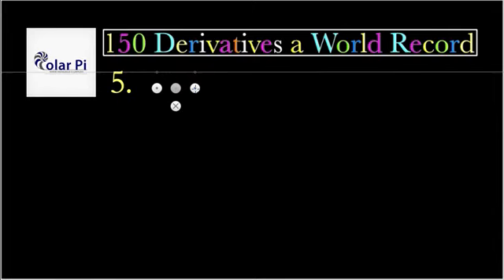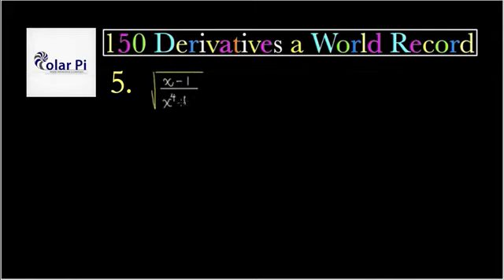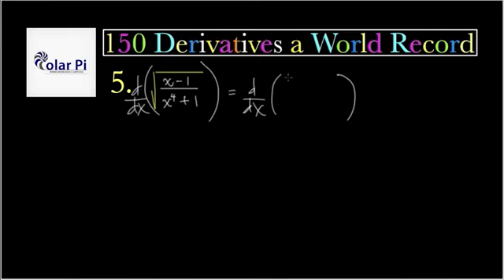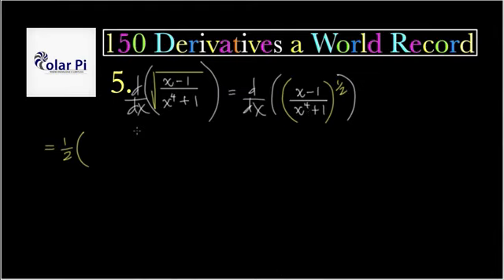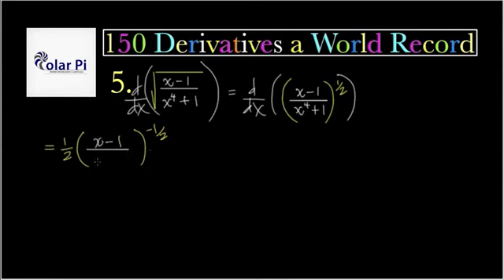Derivative of Sqrt((x-1)/(x^4+1))